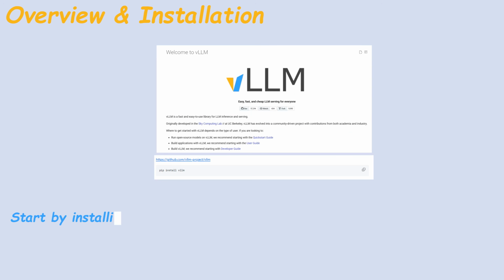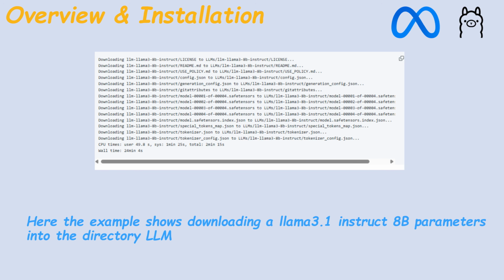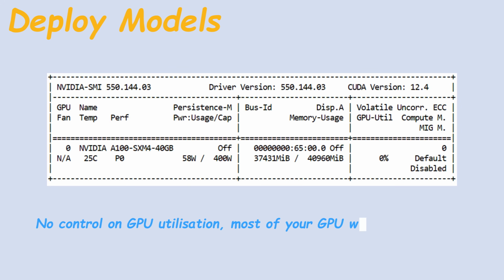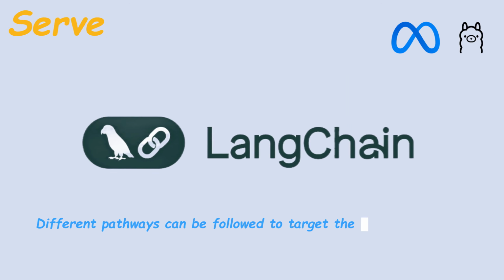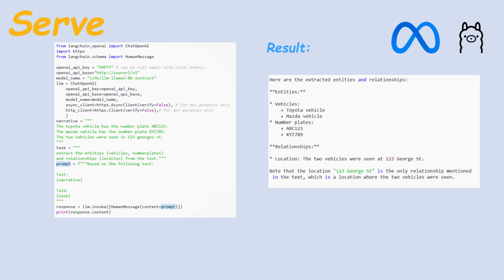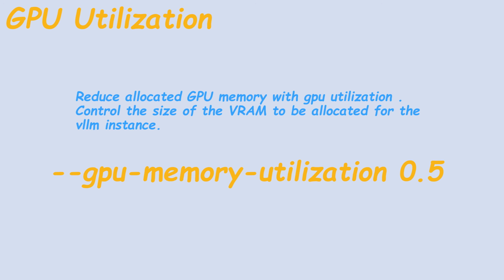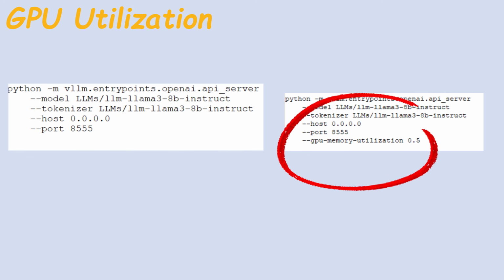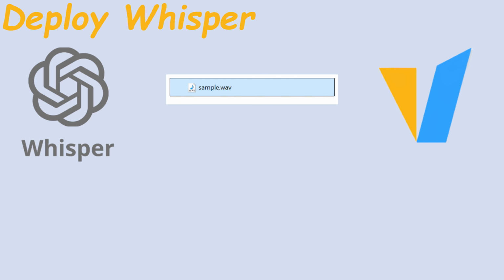Deploy and Serve GenAI/ML Models with VLLM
In this video, I walk you through how to deploy and serve GenAI/ML models locally using vLLM, from installation to real-world usage. I start with an overview of vLLM and why it’s a powerful framework for efficient large language model inference, then demonstrate how to set it up and deploy the Llama 3.1 Instruct 8B model for text generation. I also show how to connect vLLM with LangChain to serve prompts and build workflows, before moving on to deploying Whisper for speech-to-text transcription. Along the way, I explain how to manage GPU resources using the gpu memory utilization flag and what it means for performance. By the end of the video, you’ll see how to run both text and audio models fully on your own hardware, enabling fast, private, and scalable local AI deployments without depending on external APIs.